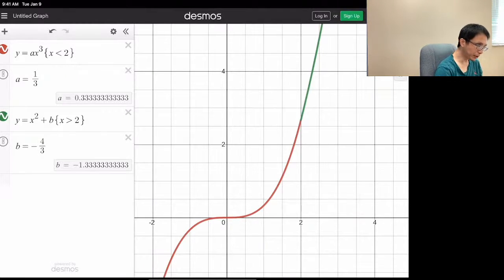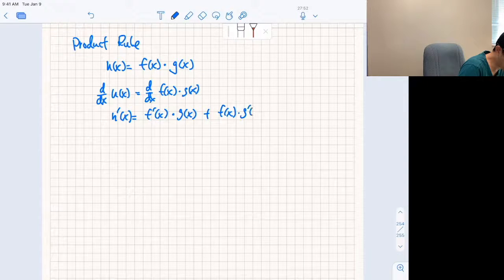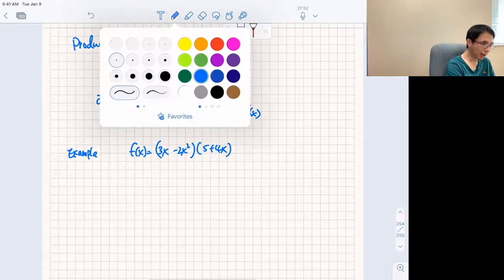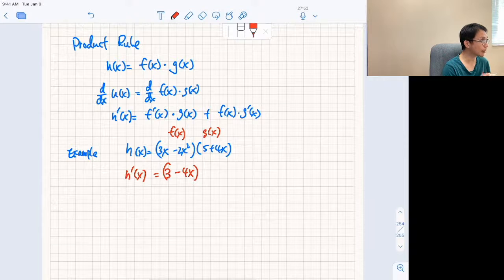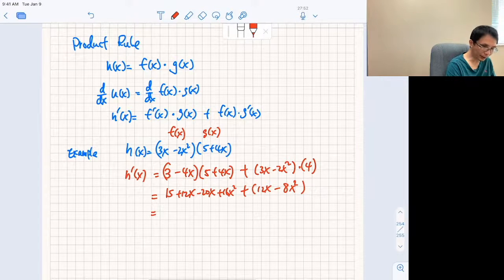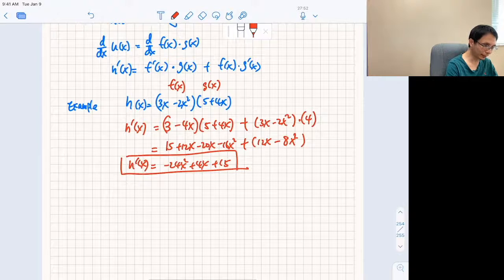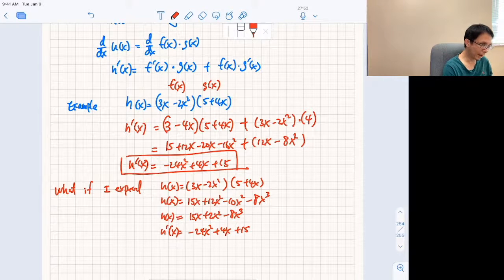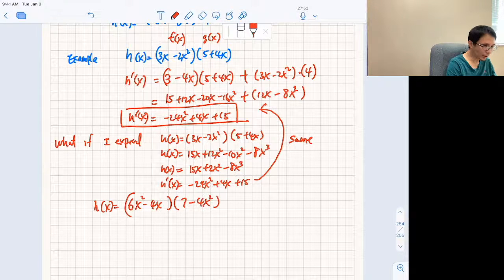AB Calculus Product rule and Quotient rule